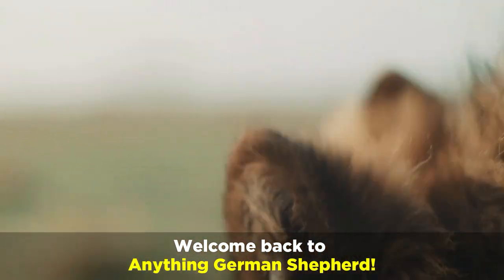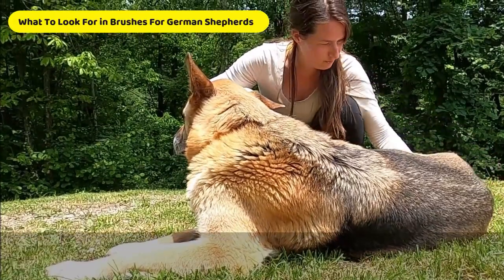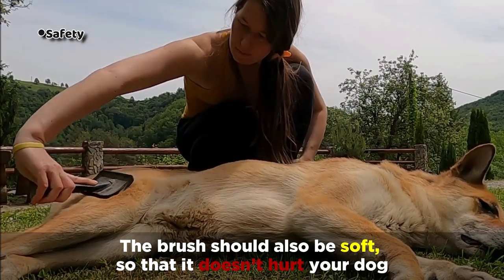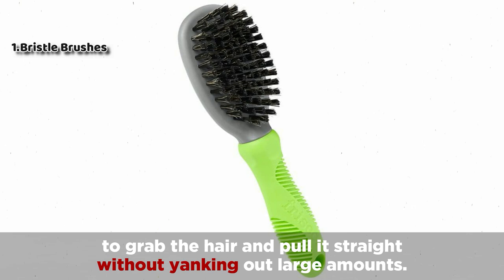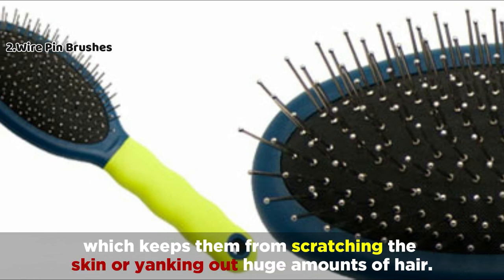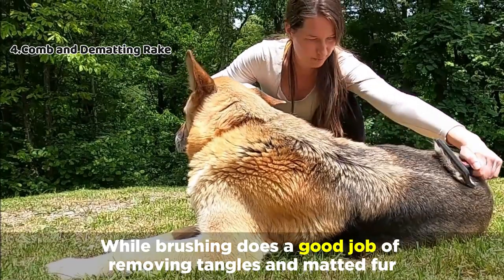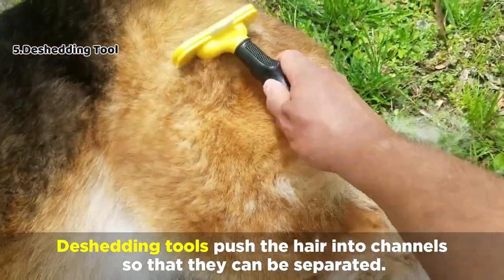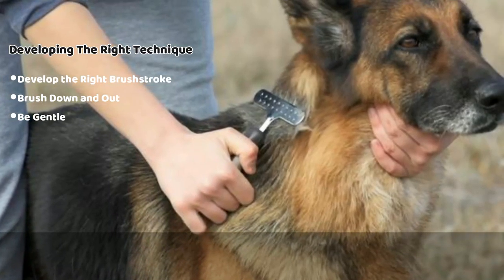Best Dog Brushes For German Shepherds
Being such a long-haired dog, you’ll need to brush your German Shepherd at least twice a week.

But sometimes, low-quality brushes make this simple process quite challenging, which makes it that much more important to choose quality products.